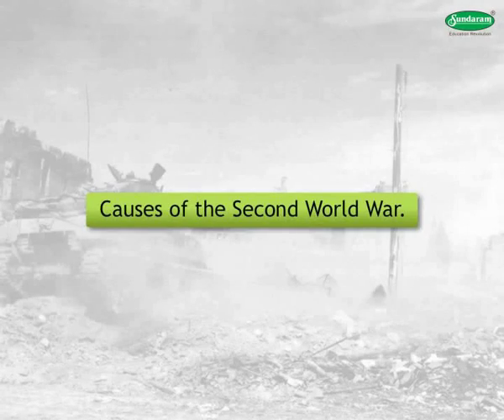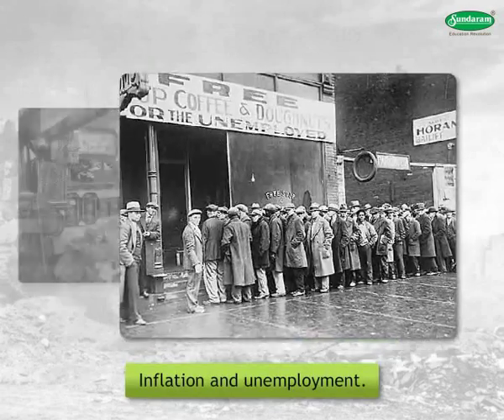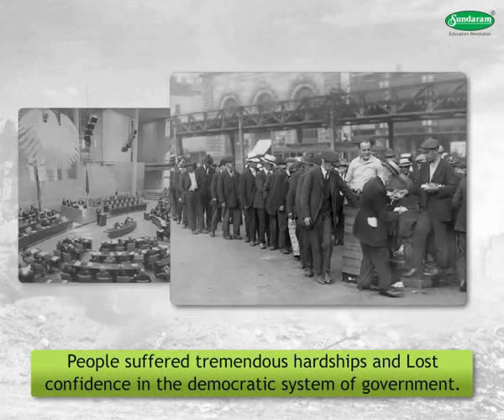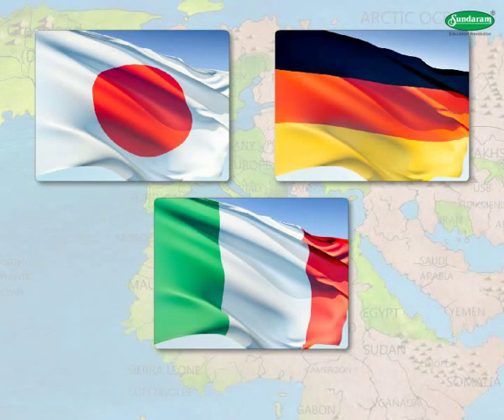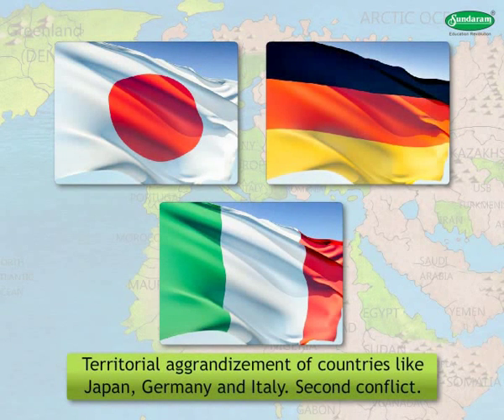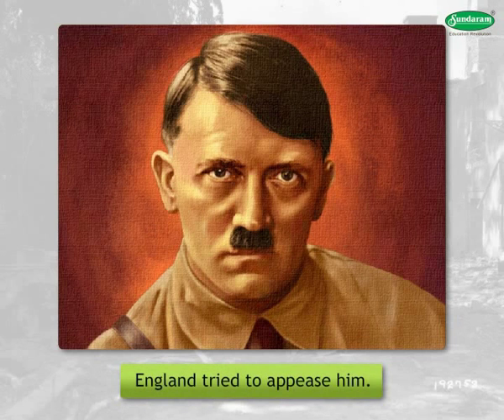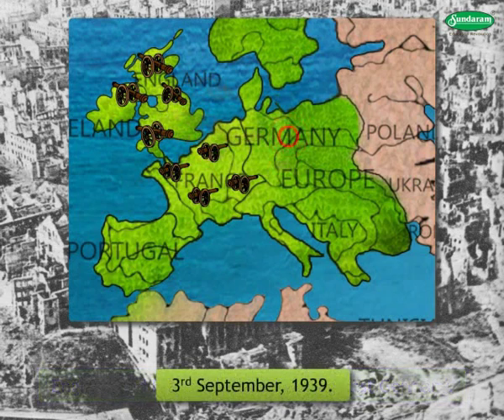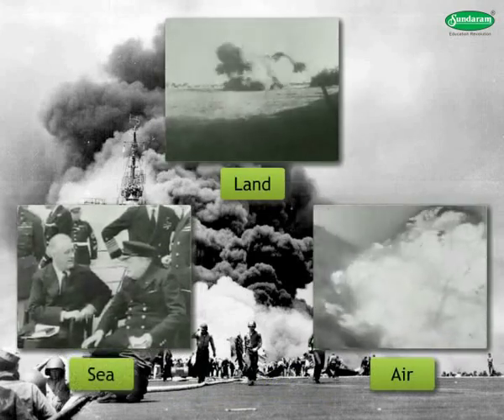10th std chapter 8 history (english) history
E-Class Education System presents educational content in a pendrive. Now learn on tv or your computer via e-class pendrives
You can buy a pendrive for television which will play through the ebox our multimedia player or you can also buy a pendrive for computer.

SSC BOARD, 1st to 10th standard in english medium and marathi medium.

The content is also available on our online website eclassonline.in where you can study online and buy package as per your need.

Educational content for scoring more marks.